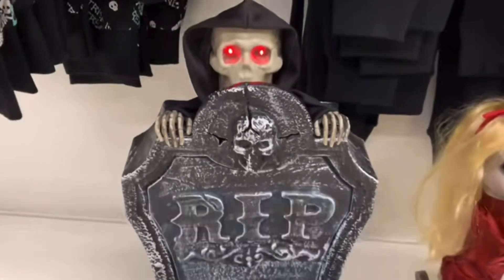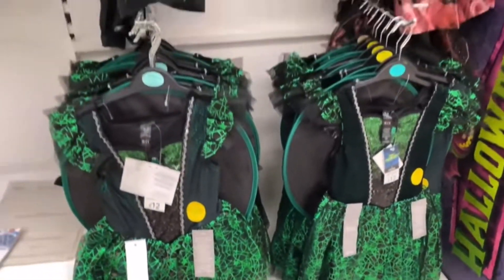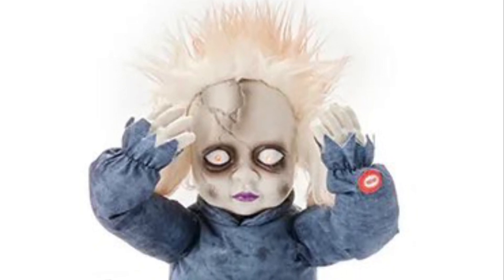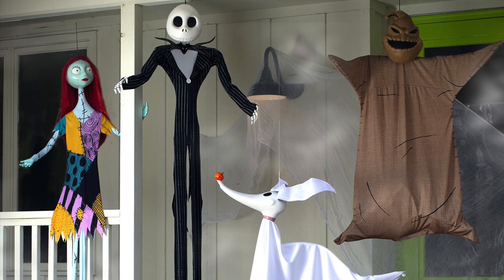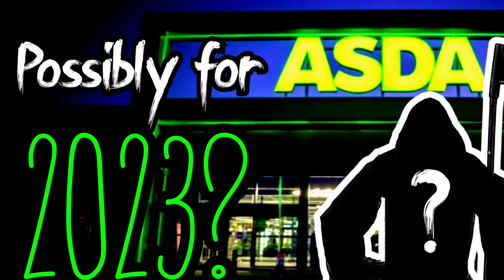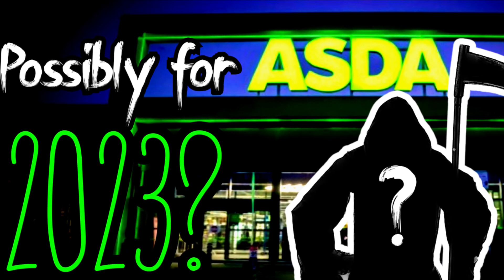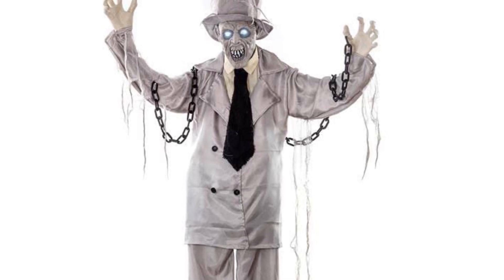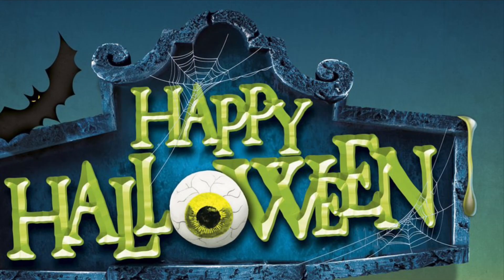ASDA Halloween 2023 PROP PREDICTIONS! 🎃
Welcome to Haunted Skull, Your Guide for All Things Spooky! 💀

Today's Video: ASDA Halloween 2023 PROP PREDICTIONS! 🎃

Time Stamps:

Intro: 0:00
Tabletop Items: 1:56
Licensed Items: 3:41
Medium Size Items: 5:15
Life Size Prop: 6:33
Theming: 8:14
Wrapup: 9:23
Outro: 10:58